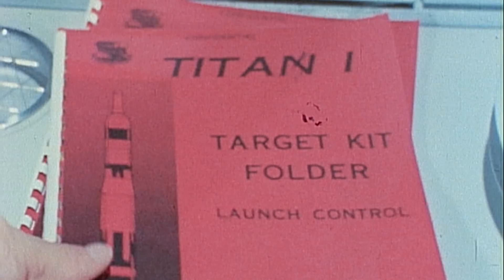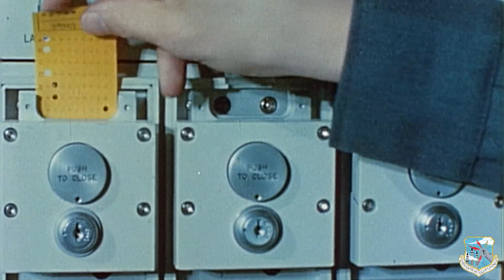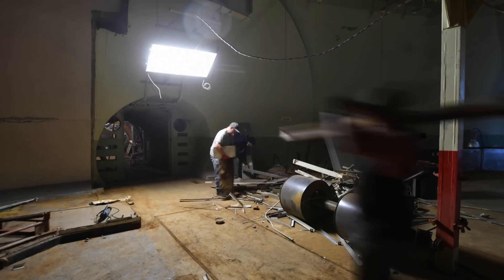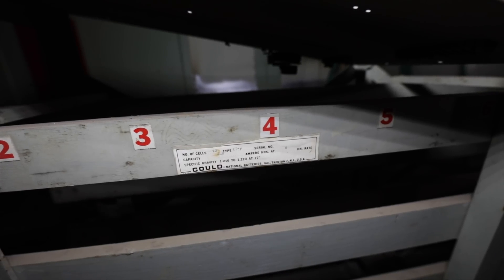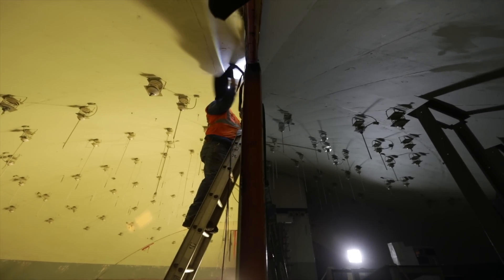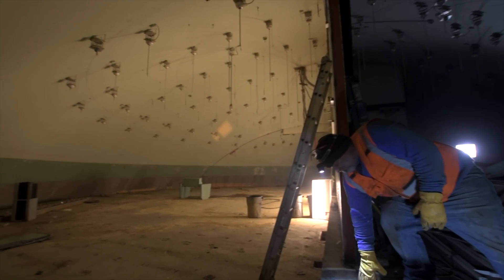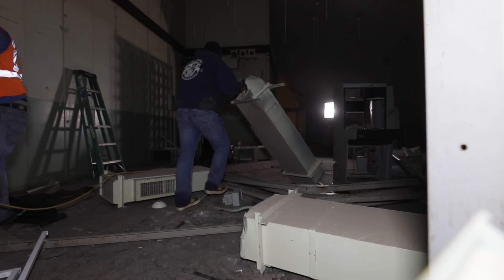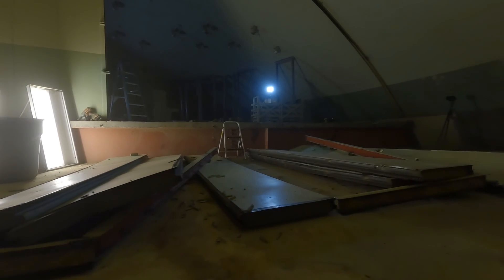Ep. 69 - DECONSTRUCTING a MISSILE LAUNCH FACILITY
In this weeks episode, We head up to the LAUNCH OPERATIONS headquarters as we look back on archival footage before our DEMO team salvages priceless equipment and opens up more of the control dome.

LET'S START OFF 2023 WITH A BANG!

As work continues at the TITAN 1 Missile Silo, we unveil in-house produced content for the community. We appreciate all support as this journey will culminate in the rehab of several bunker complexes across the Southwest.

The Titan 1 underground Nuclear Bunker was developed during the Cold War as a deterrent against a Soviet nuclear strike against the United States. The Titan 1 Missile Silo complex was armed with 3 Nuclear Missiles, each 98 ft missile was armed with a destructive 4.5 megaton warhead and payload [the equivalent of 4.5 Million Tons of TNT per missile].

The 'Nuclear Bunker Living' You Tube series documents Nik's exploration and renovation of America's largest and most hardened underground Nuclear Military Bunkers.
Be sure to follow 'Nuclear Bunker Living' on Instagram and on TikTok